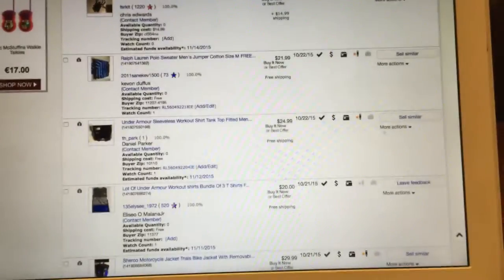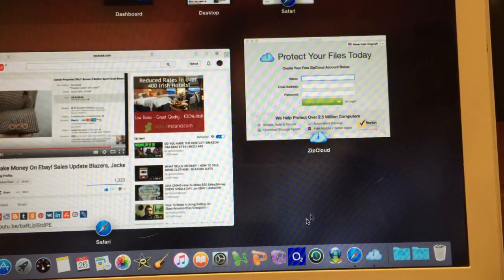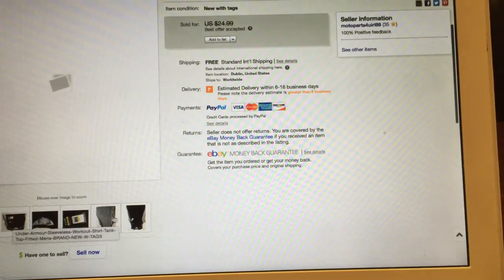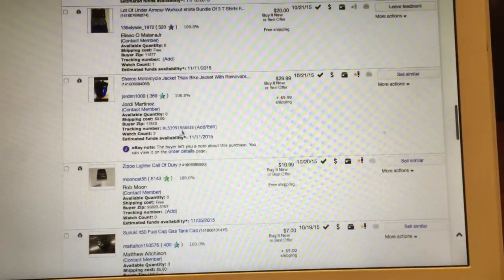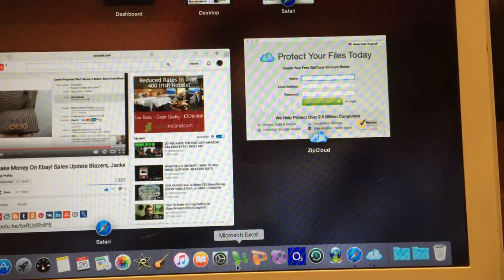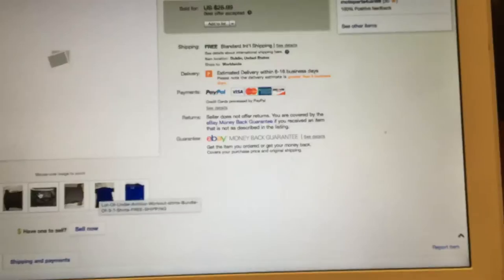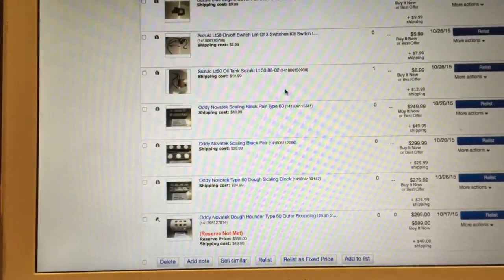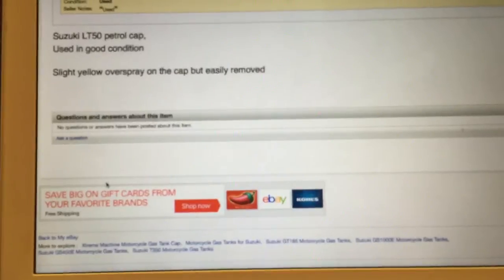This weeks eBay sales, selling on eBay and Bailey the beagle blog ranting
Quick overview of my eBay sales this week trying to improve my eBay sales improve my consistency of selling and listing on eBay when I'm not busy scrapping metal or selling wood pallets,episode 2 of my new series side money Saturday's is coming up next Saturday if you haven't seen episode 1 here's the